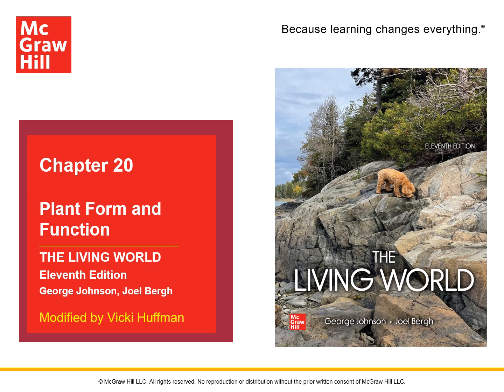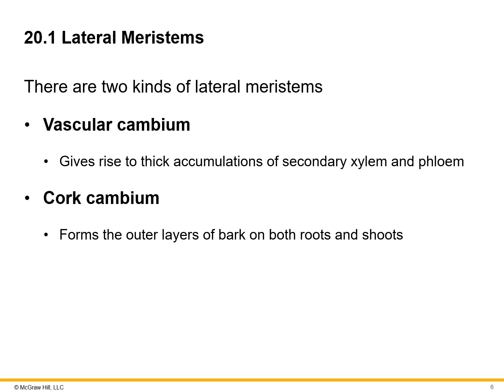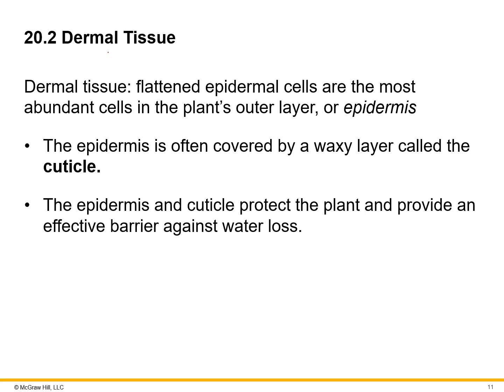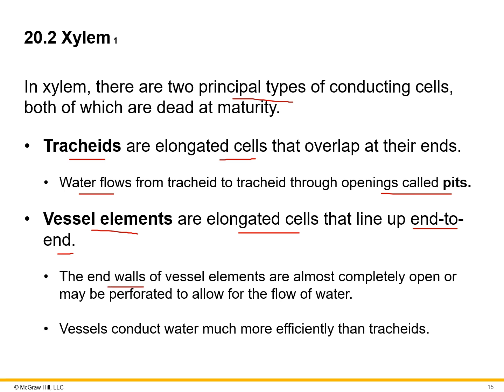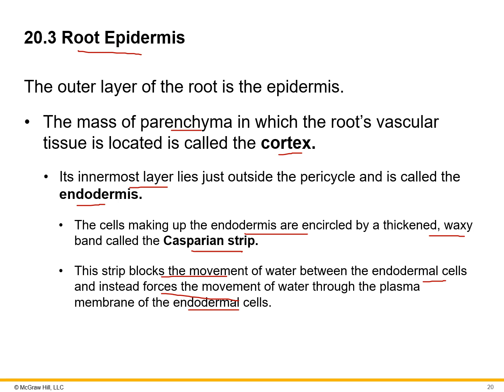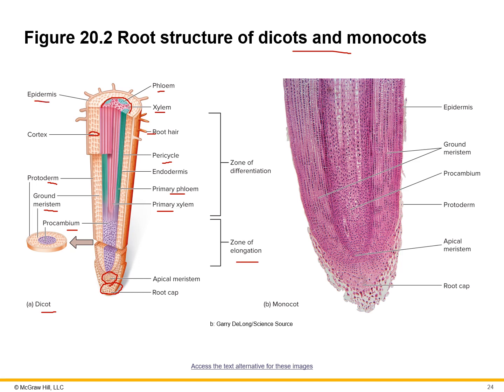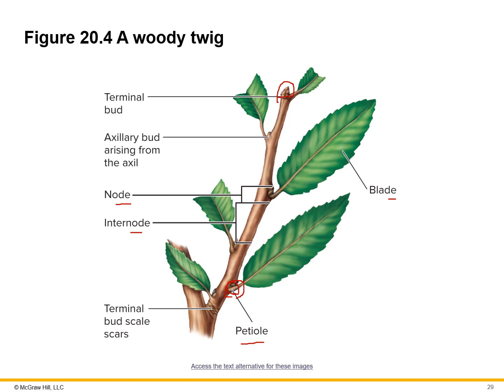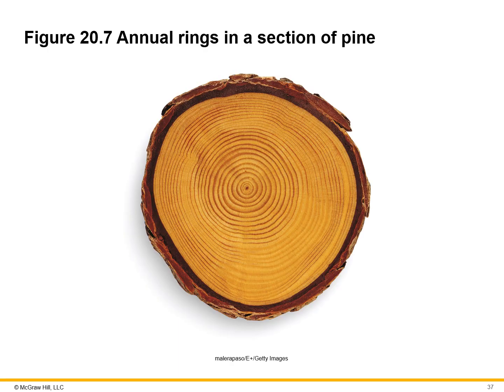Ch 20a recording